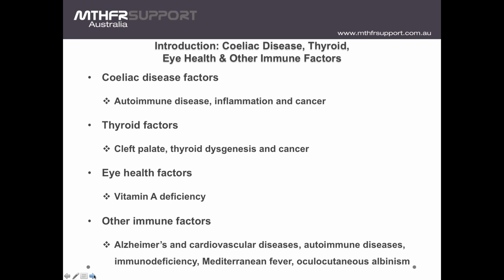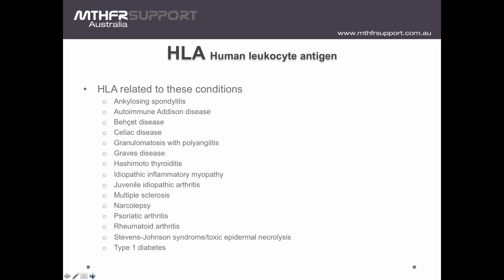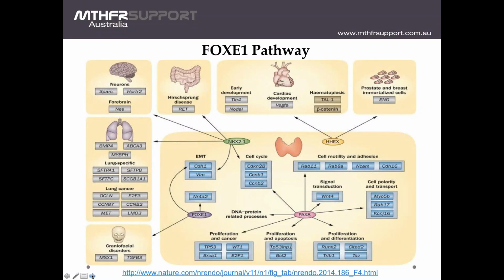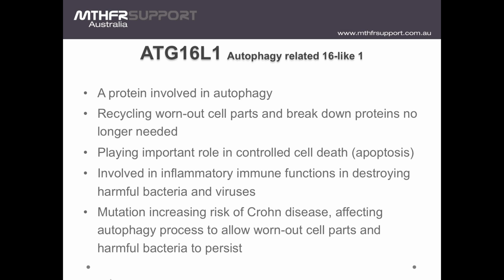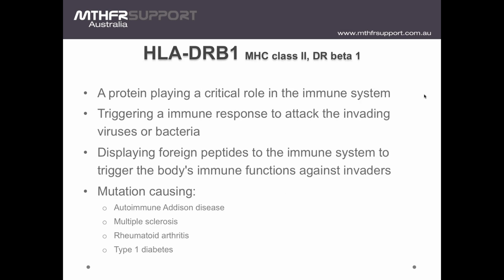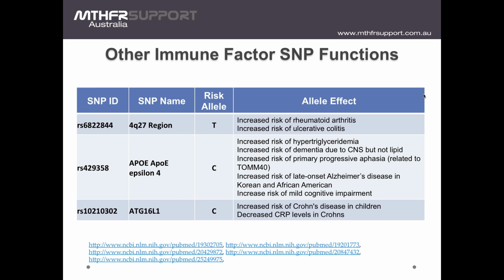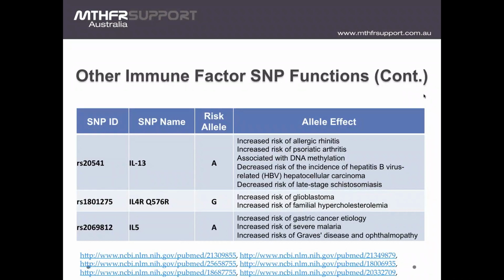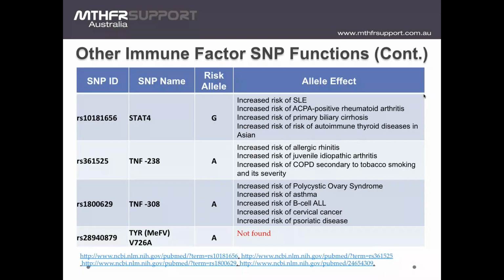SNP Learning Series Presentation 10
This SNP Learning Series is made to assist people and health practitioners to use Sterling's App to upload their raw data and discover their gene mutations and how they affect your health.  You can access Sterling's App from the following

In this series presentation we will be discussing and learning about gene mutations associated with Coeliac disease including how gene mutations influence the thyroid, eye health and immunity factors.